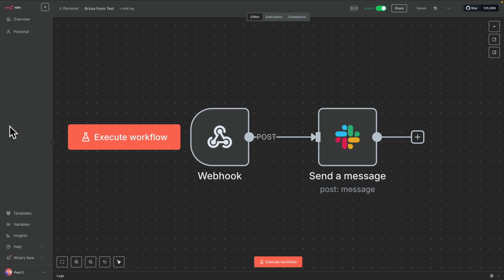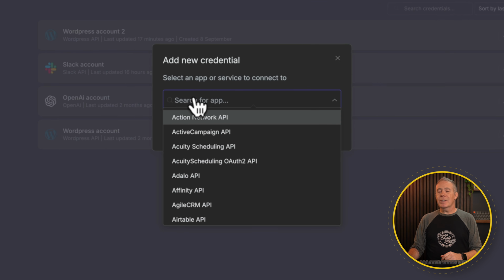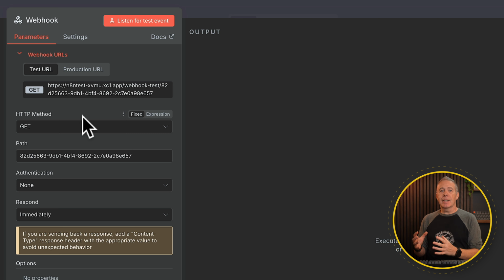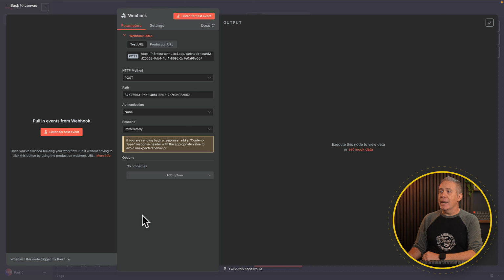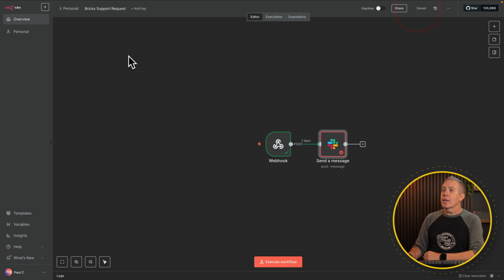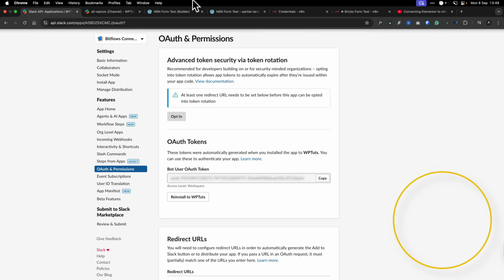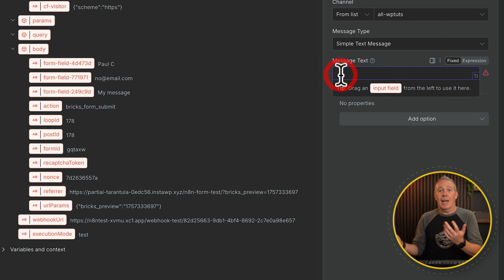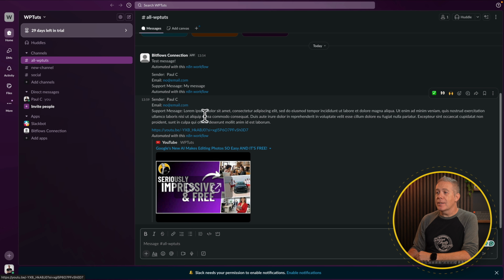How To Connect Bricks Builder To N8N - Beginners Guide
Learn how to set up a simple yet powerful automation using N8N, Bricks Builder, and Slack.

In this tutorial, we walk you through building a support request form powered by Bricks, which utilises a webhook to send submissions directly into a Slack channel, ideal for streamlining communication and tech support.

This step-by-step guide covers:
- Creating your first N8N workflow
- Using webhooks to connect Bricks forms to N8N
- Sending automated Slack messages with form data
- Setting up credentials for WordPress and Slack
- Turning a test automation into a production-ready tool

If you're looking for a free Zapier alternative and want to explore the basics of workflow automation, this is the perfect place to start.

00:00 - Start
00:54 - Marker 1
01:45 - Creating The N8N Workflow
02:45 - Setting Up A WordPress Connection
10:03 - Slack Credentials & API
12:20 - Testing The Connection To Slack
14:12 - Making N8N Automation Production Ready & Live
14:57 - Testing The Live Support Form & Slack Integration

► WORDPRESS PLUGINS ◄